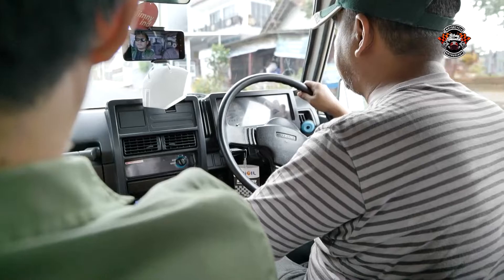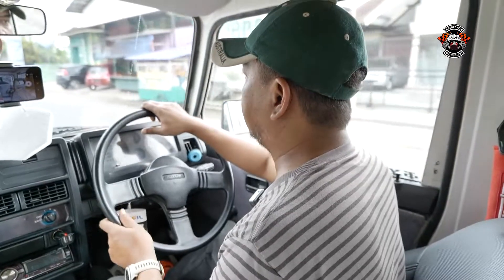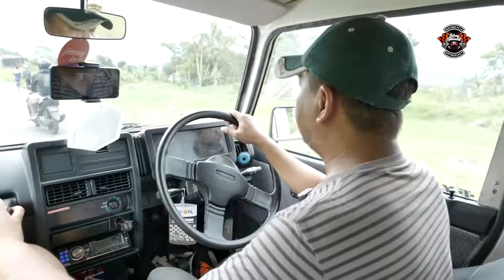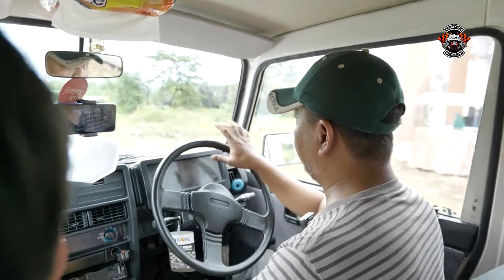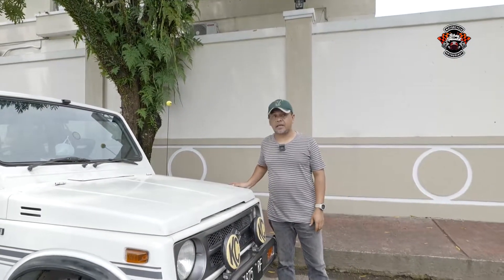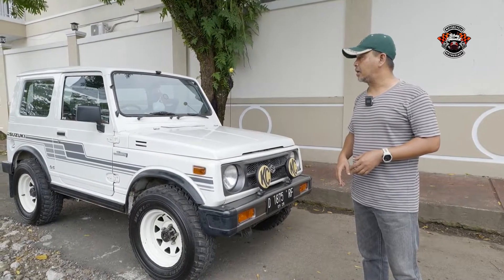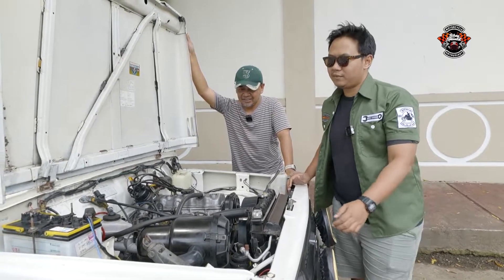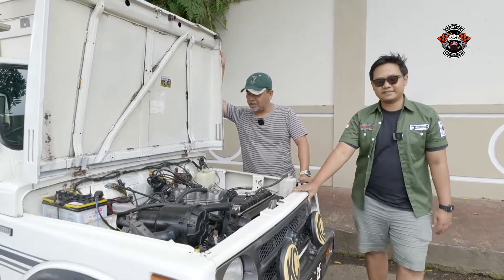SUZUKI KATANA 93 RESTOMOD 4X4